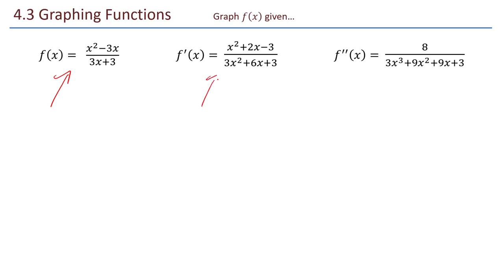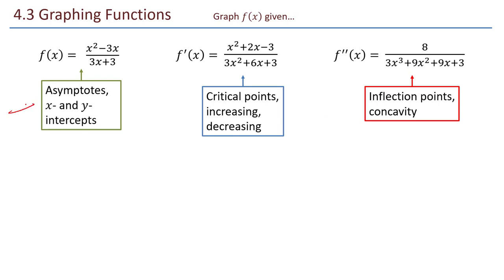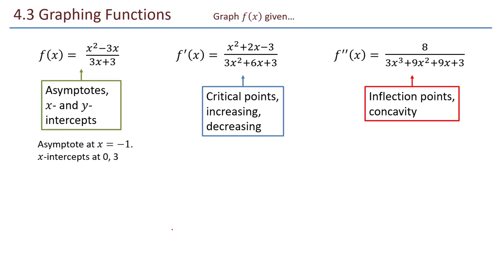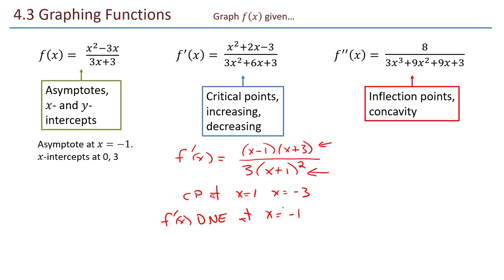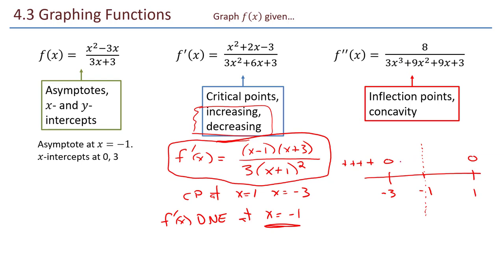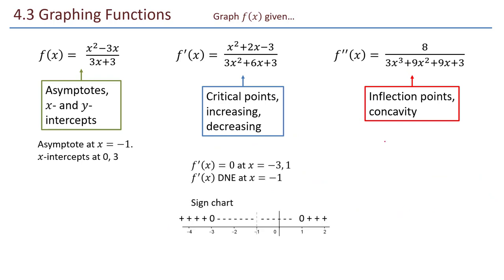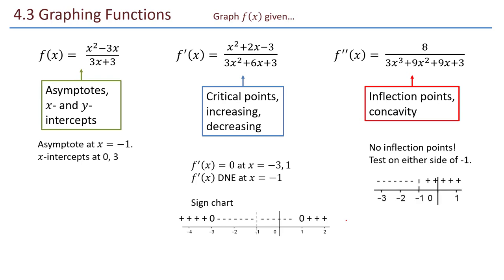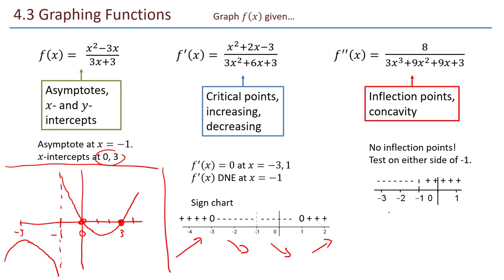Math 211 - 4.3 Graphing Functions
Lecture for Calculus I class